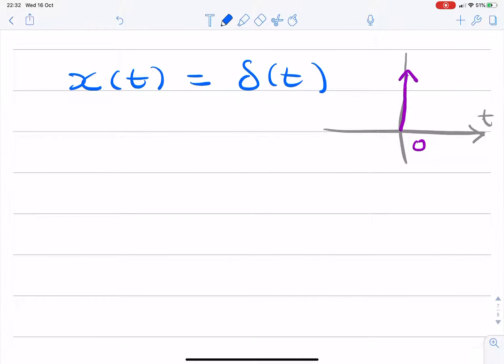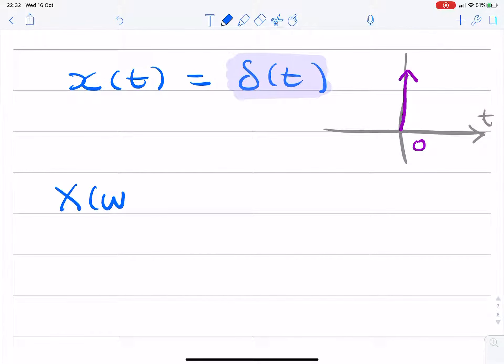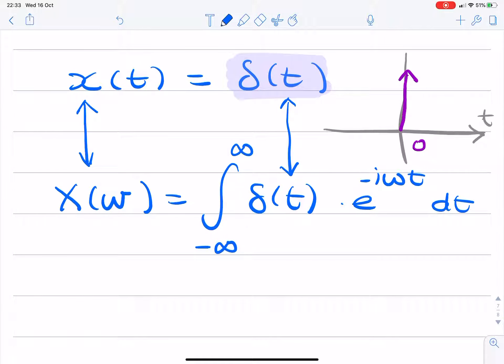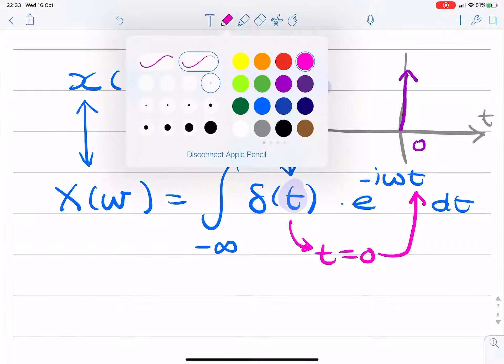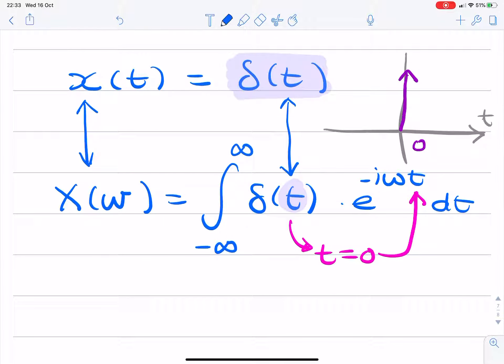Fourier Transform of impulse function